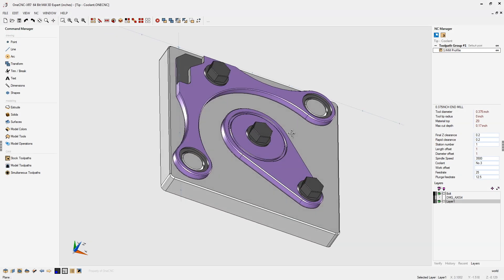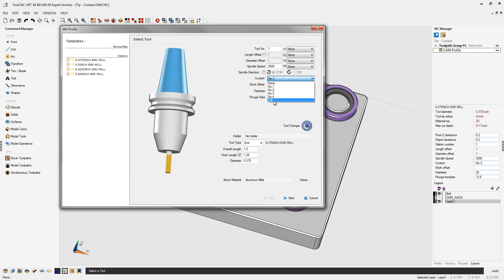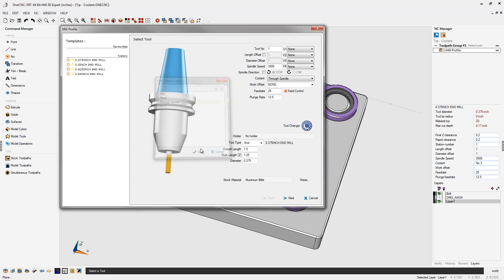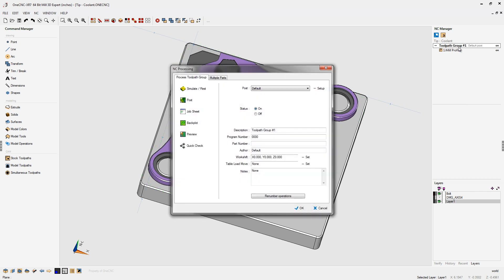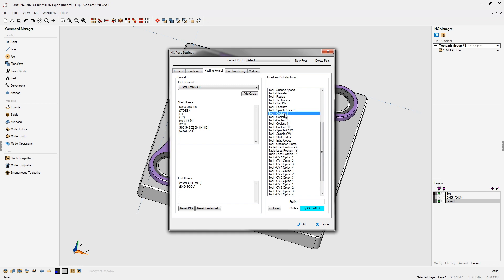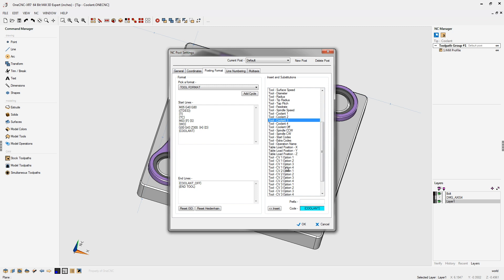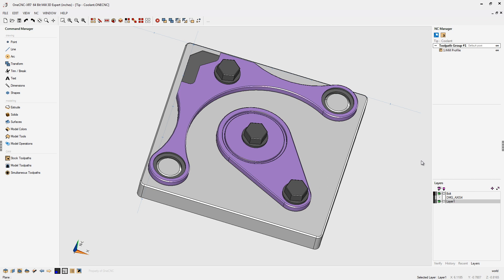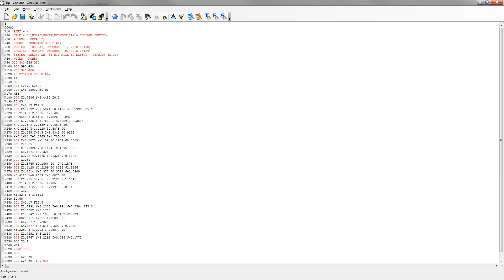OneCNC Coolant Setup Tip 25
This video is about OneCNC Tip 25 Coolant Setup. OneCNC is a full featured CAD CAM for CNC Lathe, Mill, Wire EDM and Profiling machines.